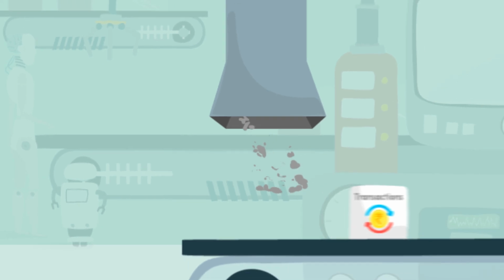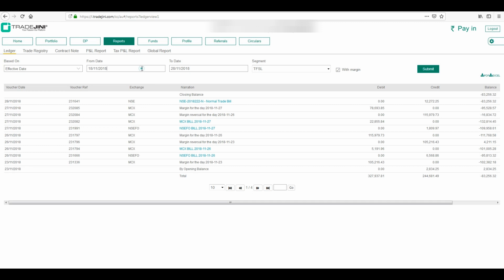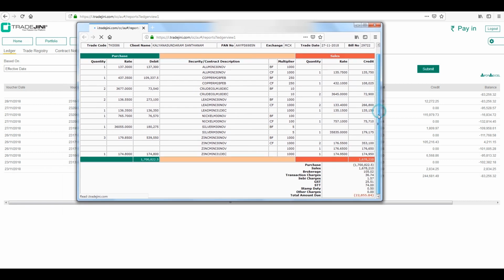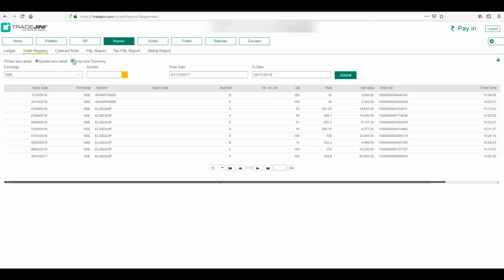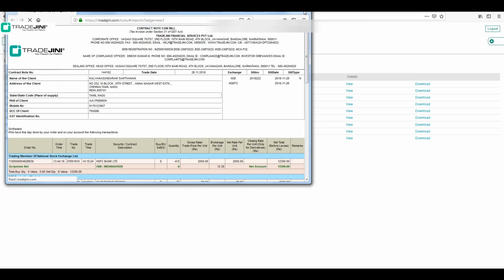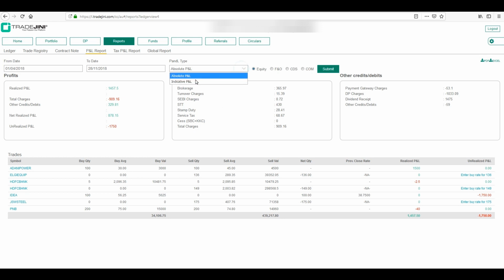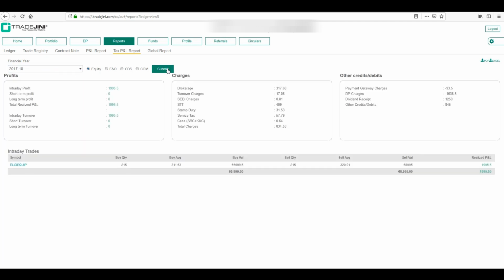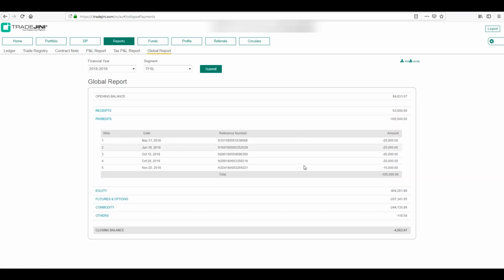Generate & Download 6 Types of Reports (Reports Tab)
4th tab in our Back Office.

The Reports tab is one of the most important tab of our back office. It consist of various reports which provide different perspective of your account activity.

Common queries that Reports tab solves:

o In Profit &Loss report, is tax inclusive or exclusive?
o What are the documents required for IT filing?
o What is a DP pool inter-settlement charge?
o What is Compliance payout?
o What is “With margin” and “Without margin” in ledger?

Question in the Comment section below to get ANSWERS